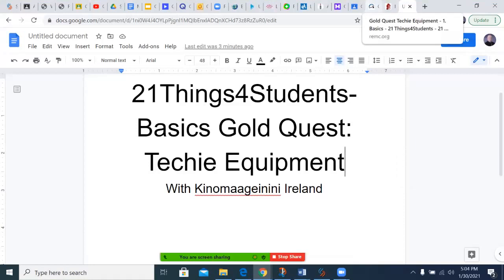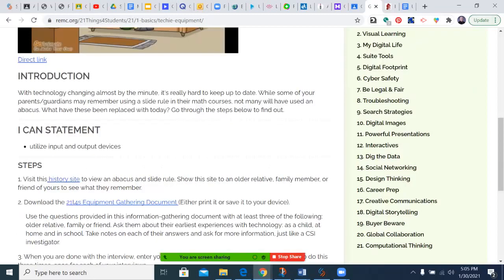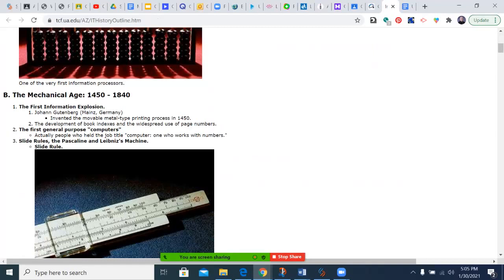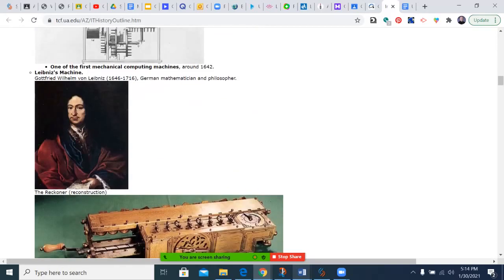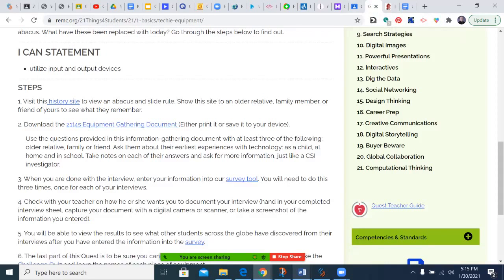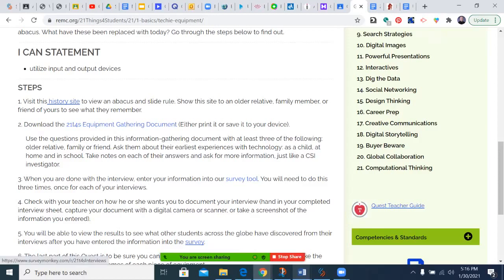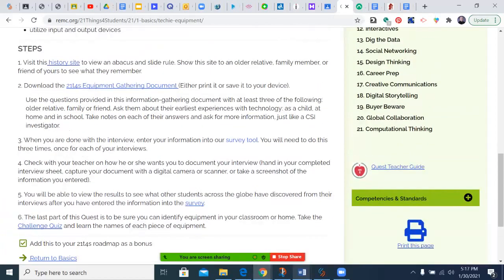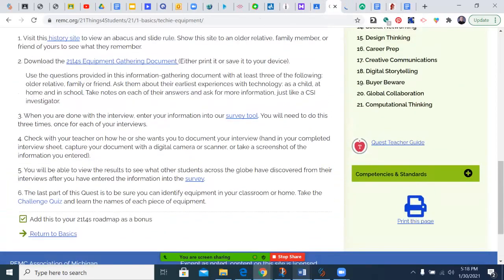Grade 5 Technology- 21Things4Students Basics Gold Quest: Techie Equipment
An overview of the assignment.